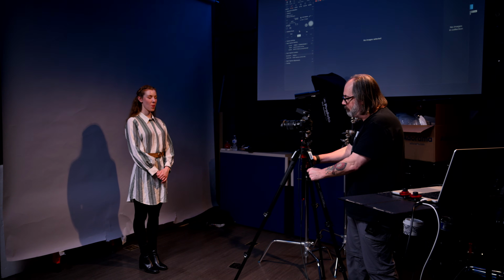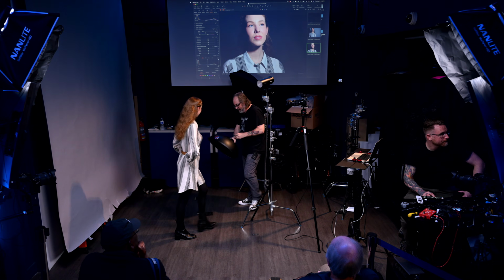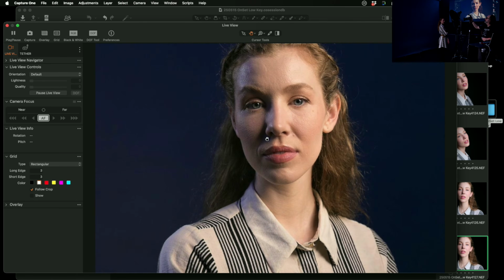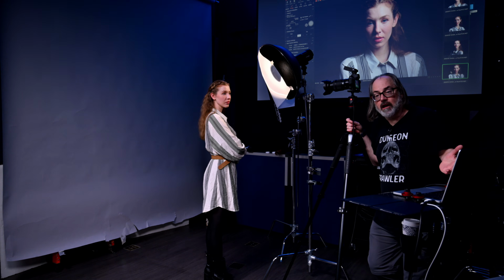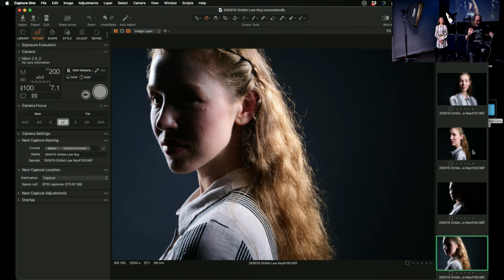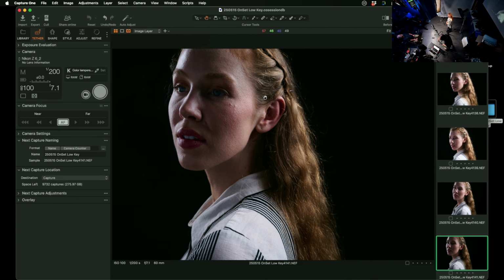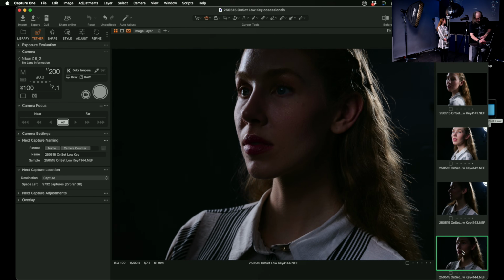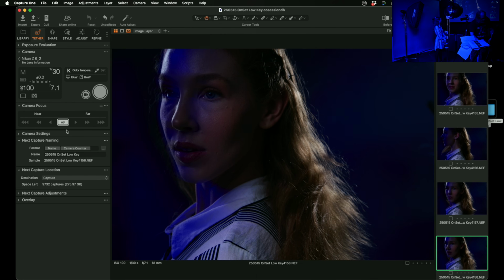Low-Key Portraits: OnSet with Daniel Norton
Low-key is more than a black background. Low-key portraits capture a certain kind of mystery. We bring the viewer in, making them ask questions. We sculpt and build, speaking as much through the shadows as through the highlights.

Join Daniel Norton OnSet as he creates low-key portraits and walks you through not just the technical process, but the thought process behind this type of work.

Daniel Norton is a New York City photographer, educator, and podcaster.